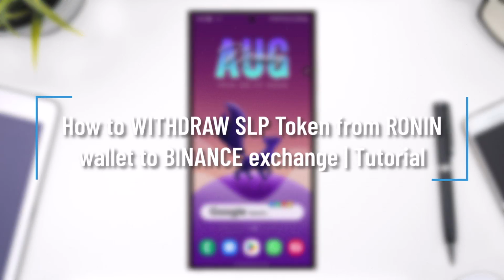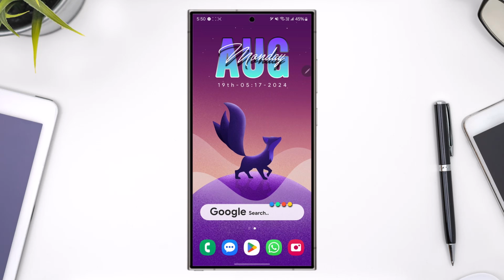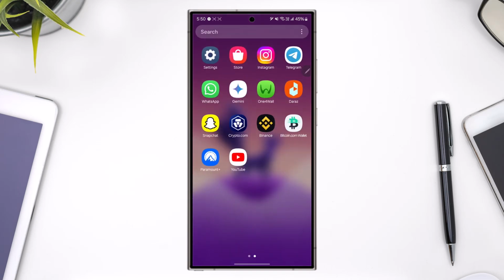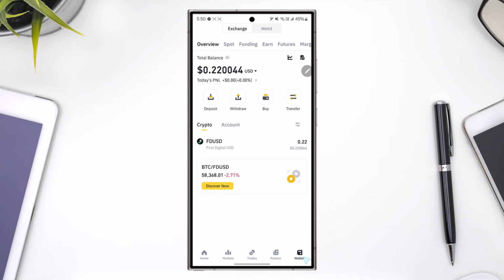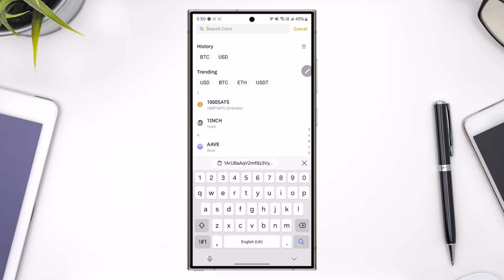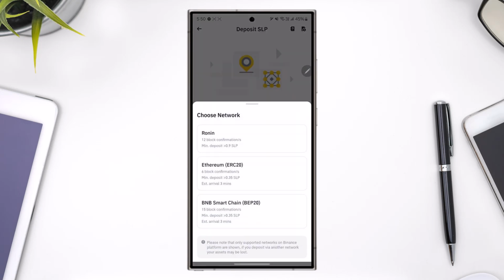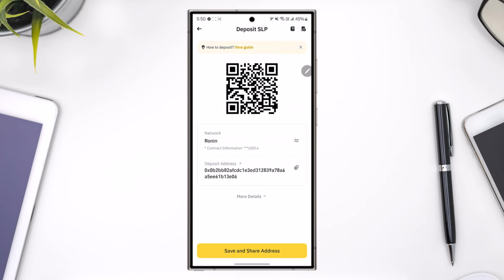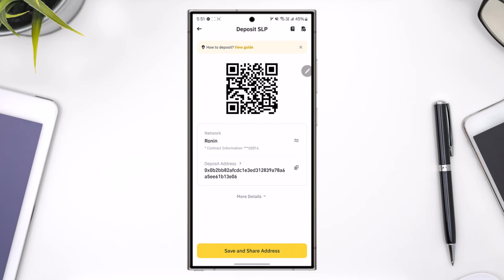How to WITHDRAW SLP Token from RONIN wallet to BINANCE exchange | Tutorial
To withdraw SLP (Smooth Love Potion) tokens from your Ronin wallet to Binance Exchange, follow these simple steps. First, open the Binance application and navigate to the wallet option located at the bottom right of the screen. Once in the wallet, select the "Deposit" option. In the search coin section, type "SLP" to find the SLP token, then select it.

Next, choose the network. Since you are transferring from the Ronin wallet, you should select the Ronin network. After selecting the Ronin network, you will see your Binance wallet address. This address is what you will need to enter in your Ronin wallet to initiate the transfer. Copy the wallet address or use the QR code if that's more convenient for you.

Now, open the Ronin Wallet app and navigate to the option to send or withdraw crypto. Paste the Binance wallet address that you copied earlier into the appropriate field. Once you confirm the details, your SLP tokens will be transferred from your Ronin wallet to Binance.

This process can be similarly applied to other cryptocurrencies like Bitcoin or Ethereum, but you must ensure you copy the correct wallet address specific to the cryptocurrency you are transferring.

Timestamps:
0:00 Introduction
0:05 Navigating to Binance Wallet
0:17 Searching for SLP Token
0:28 Selecting Ronin Network
0:35 Copying Wallet Address
0:43 Transferring SLP from Ronin Wallet
0:53 Conclusion